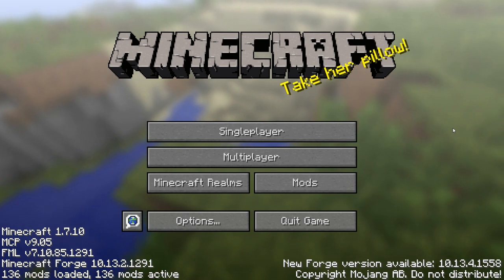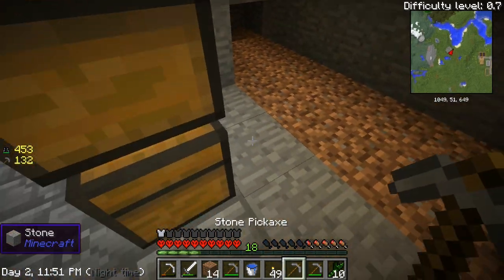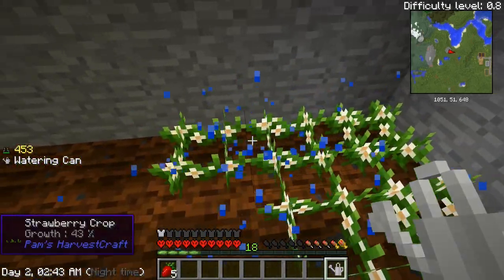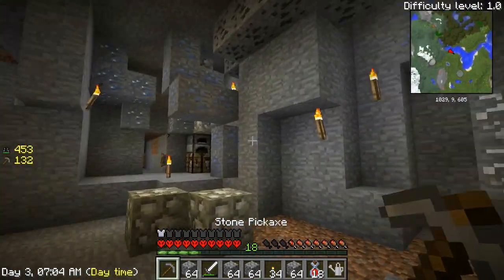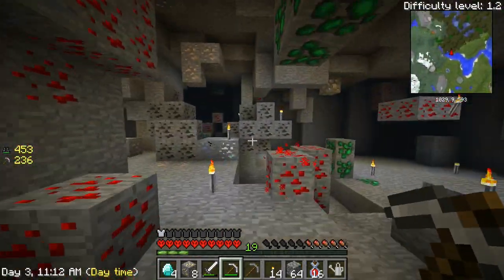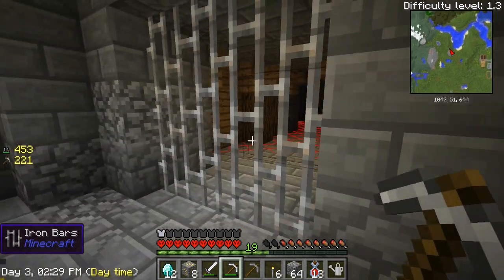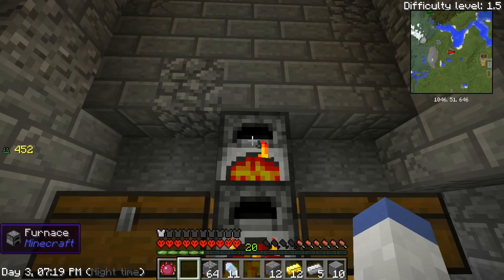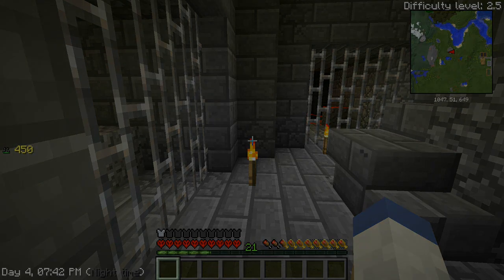►Madpack 2: TABLE TIME! (Episode 14)◄ | iJevin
►––– Description –––◄

Welcome back to another episode of Madpack 2!

►––– Support –––◄

►––– Links –––◄